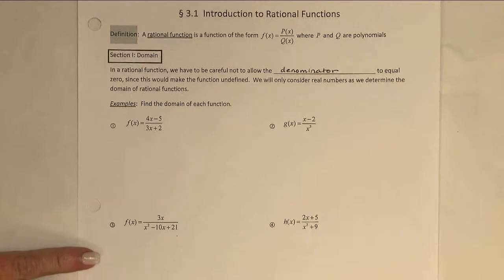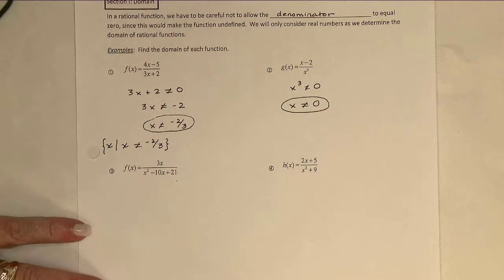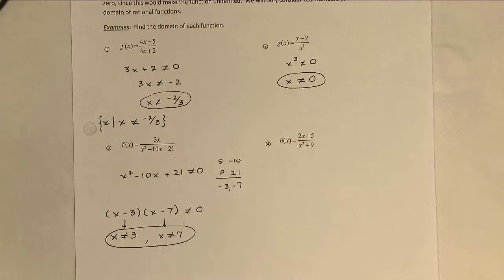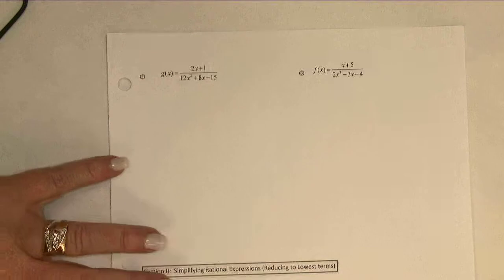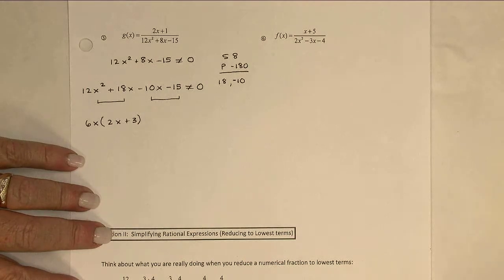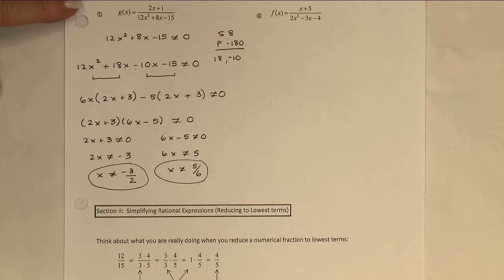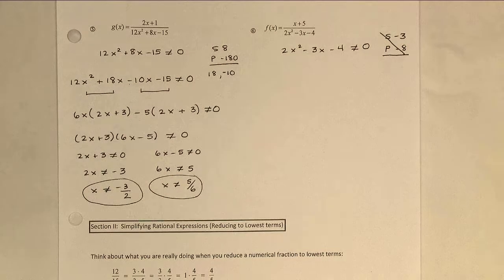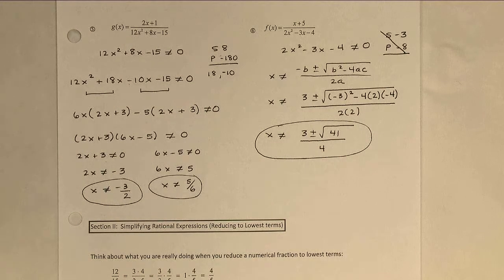MAT 139 3 1A